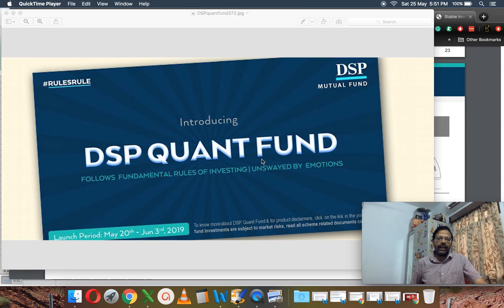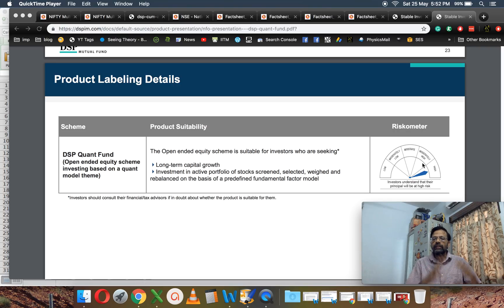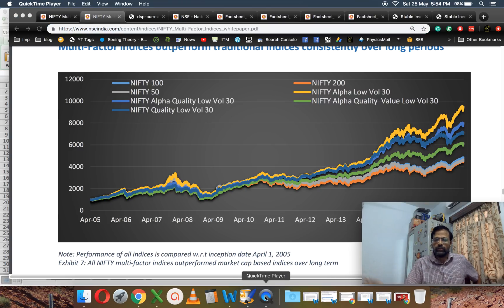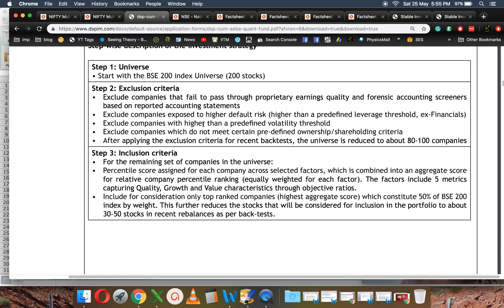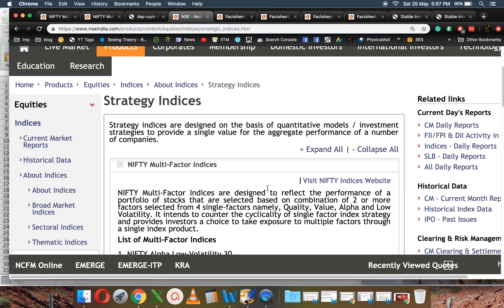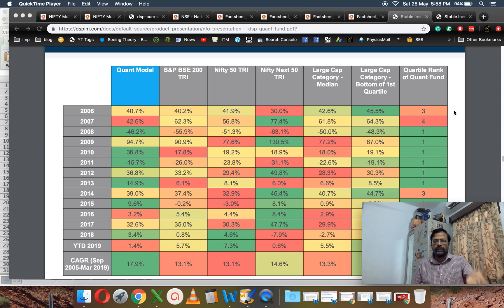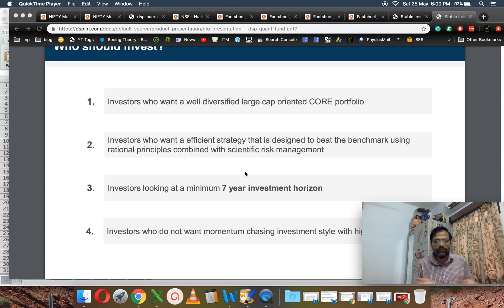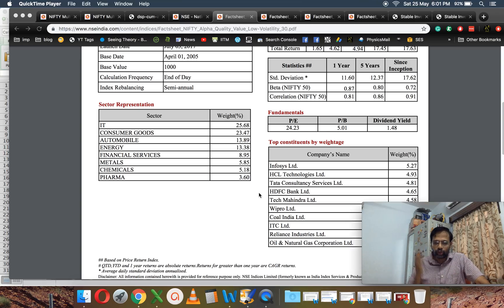DSP Quant Fund Review: Here is what you need to know about factor investing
DSP Quant Fund Review: Here is what you need to know about factor investing Learn more about NSE Multi-Factor Indices